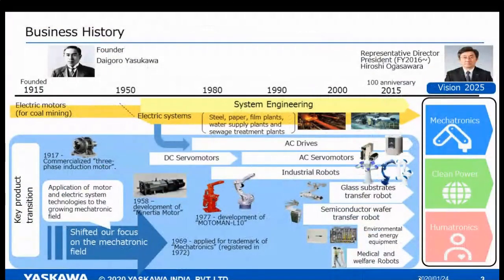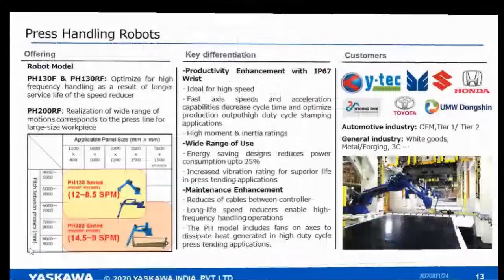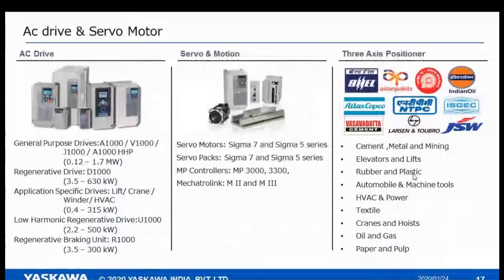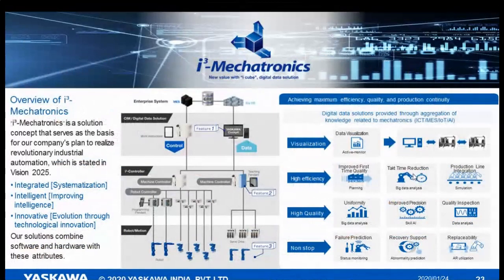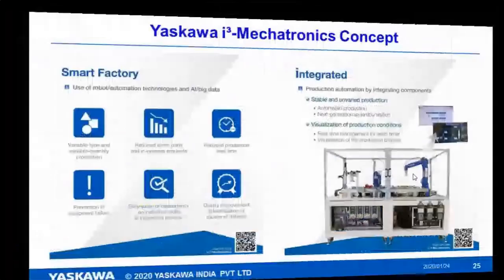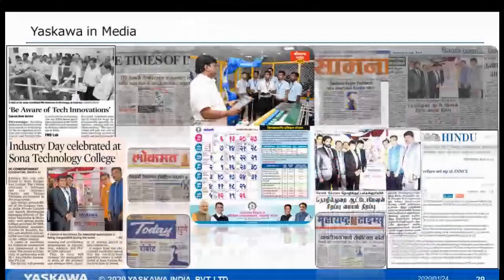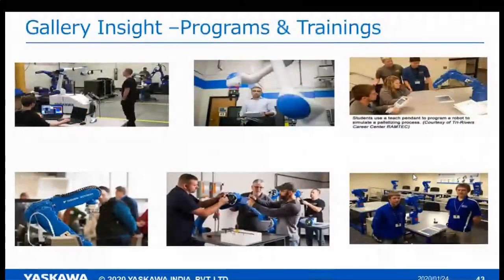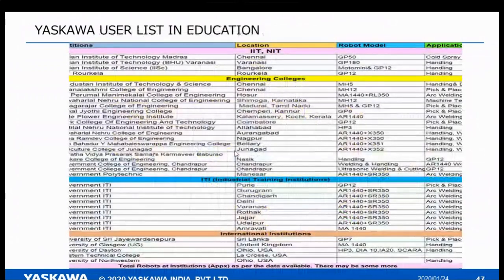Robotics & Automation-One Day Online Workshop on Industry 4.0 - CIT Chennai Webinar Series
Webinar on One Day Online Workshop on Industry 4.0(Robotics & Automation Solution for the future of Industry 4.0)
presented by
Mr.R.Rajesh,
AGM - Robotics
YASKAWA India
organised by Chennai Institute of Technology - 28 May , 2020